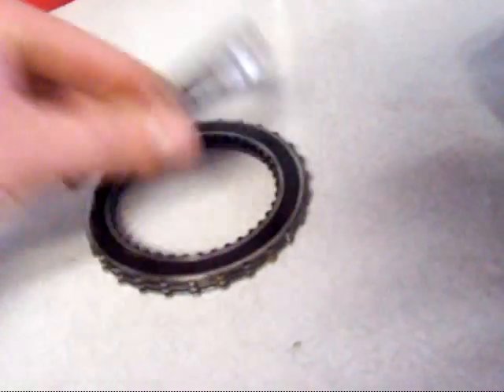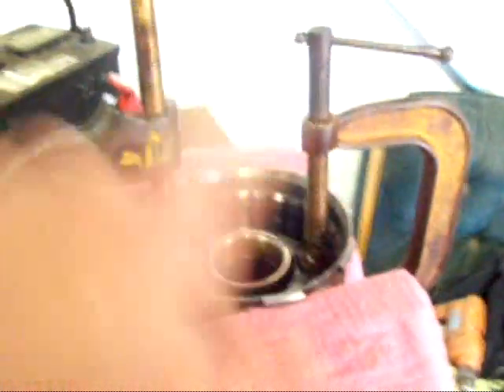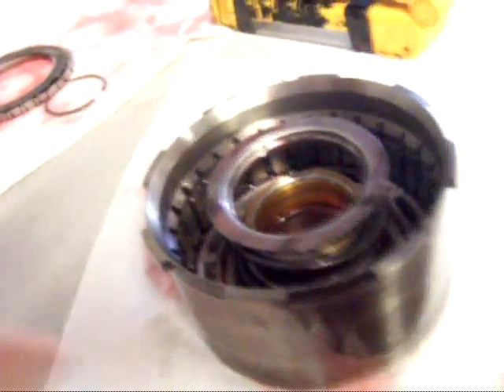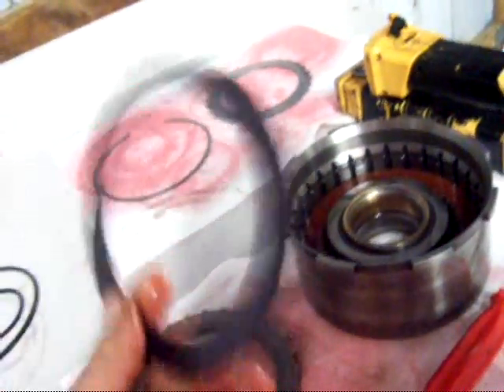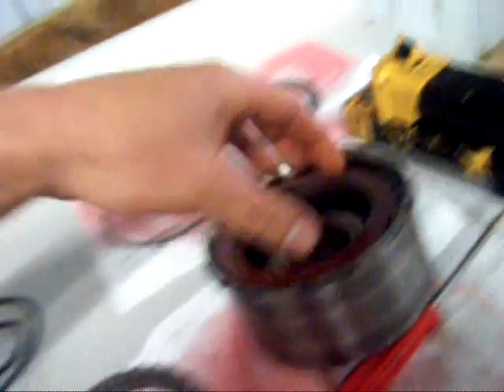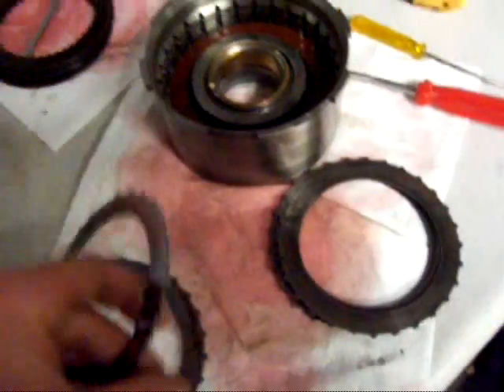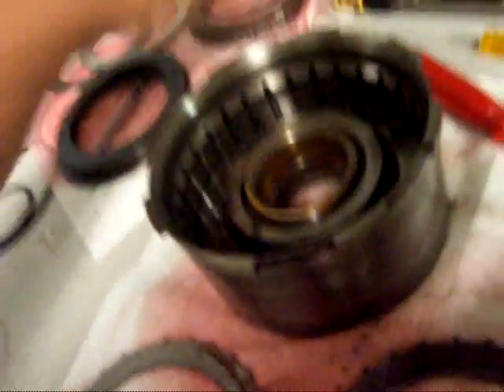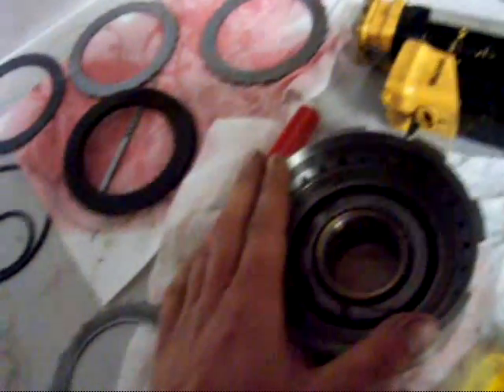Ford C5 Reverse high clutch disassembly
Step by step of disassembly and reassembly of the reverse high clutch from the 1982 Ford Granada C5 transmission. I swaped a few parts in it so that i could have 4 clutches instead of just 3.

Amazon Store